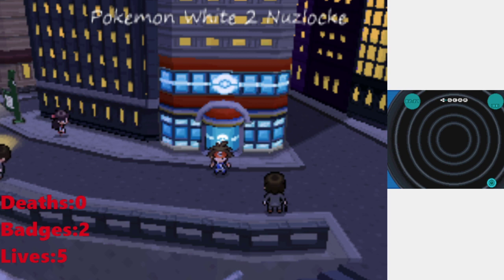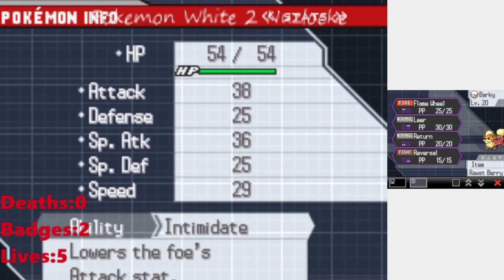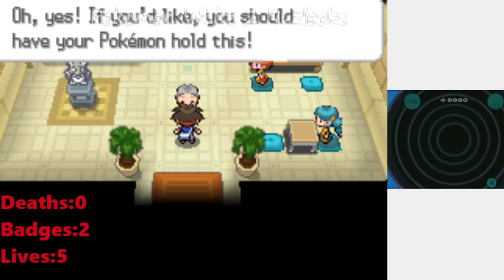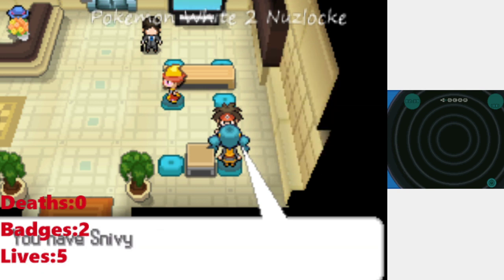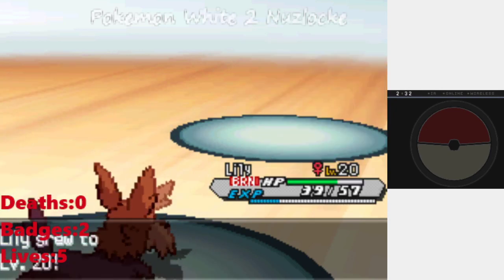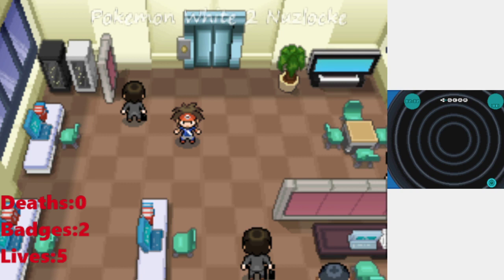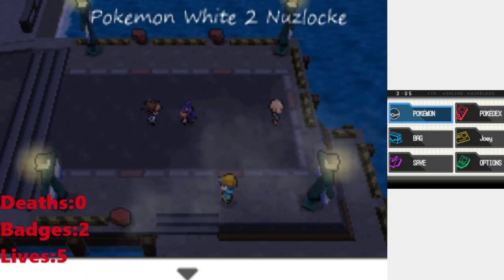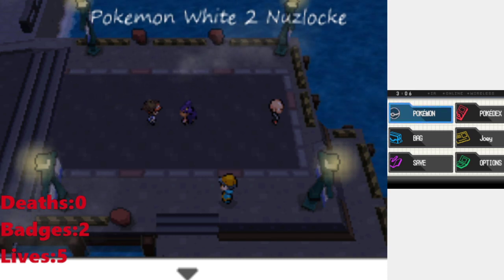Pokemon White 2 Nuzlocke Challenge Mode Part 8(Castelia City)Part 2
Pokemon White 2 Nuzlocke Challenge Mode Part 8(Castelia City)Part 2. I started exploring more of Castelia City,I got TM44 Rest,I got a bunch of good items and battled a bunch of trainers -- Watch live